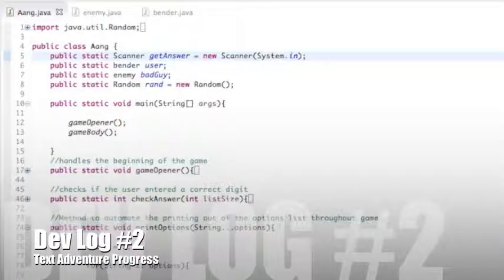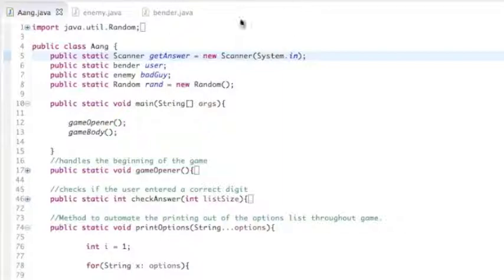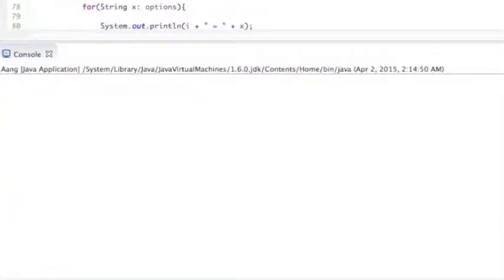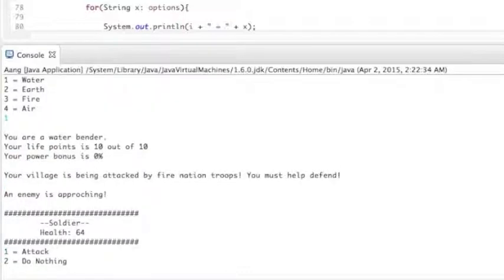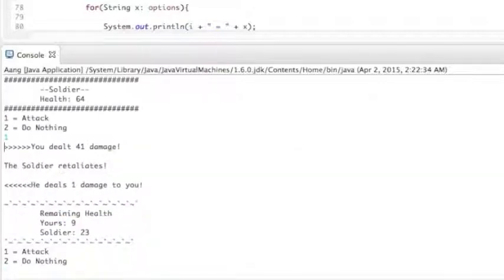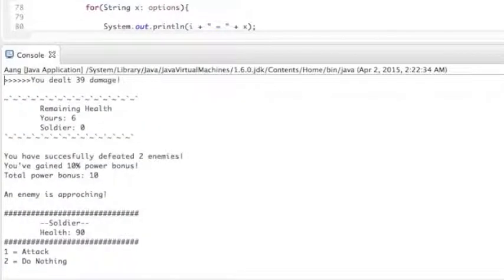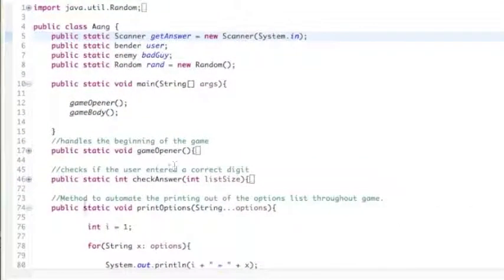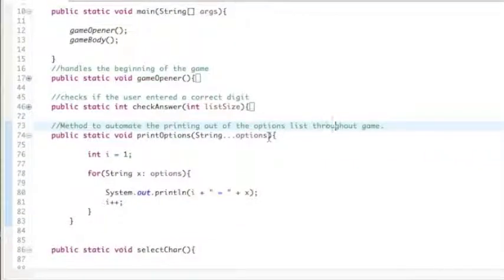Dev log 2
Second video of my development log in which I show the progress of my java text adventure game based off of the Avatar: The Last Airbender tv series.